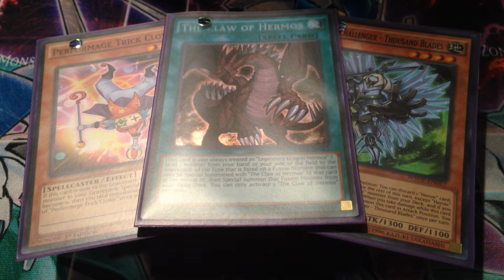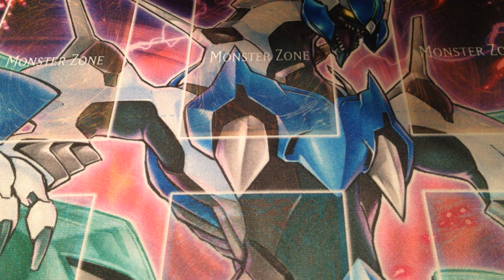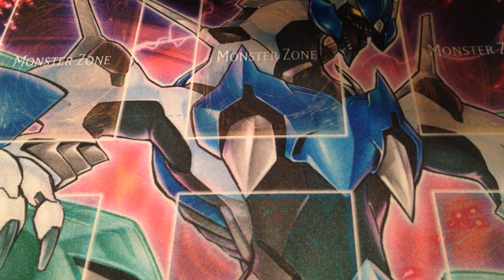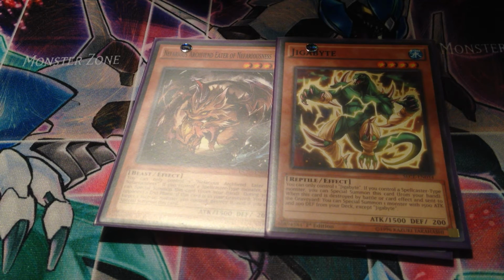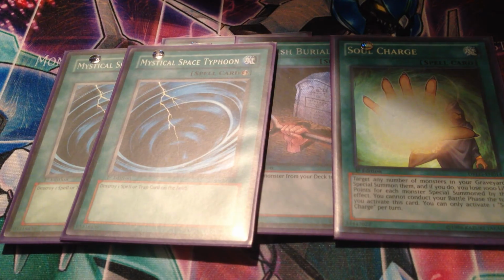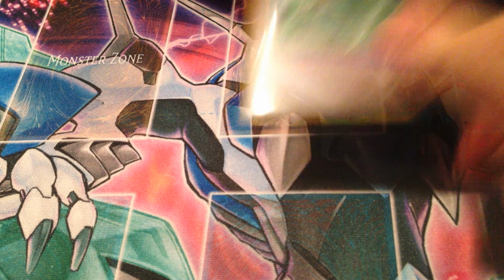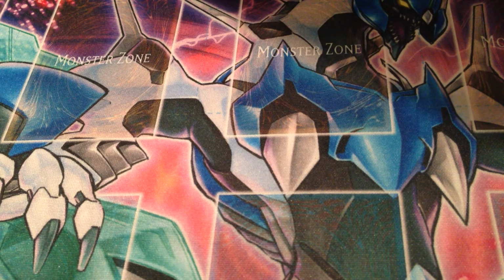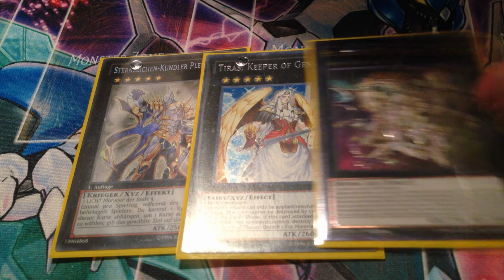Yu-Gi-Oh! Clown Blade (Ft. The Claw of Hermos) Deck Profile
July 16, 2015 TCG Format.